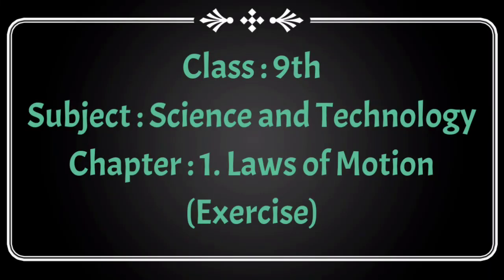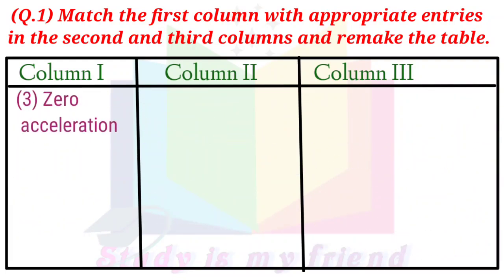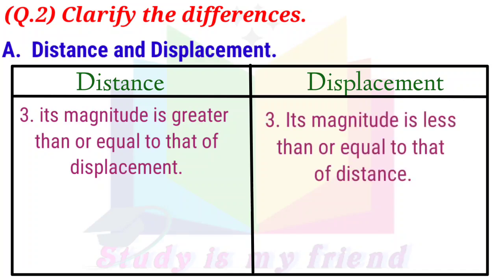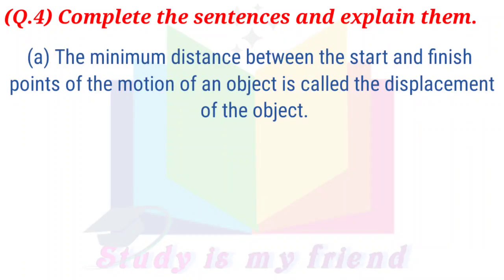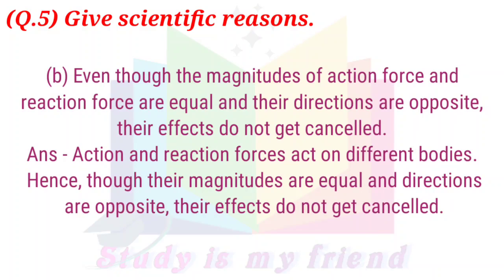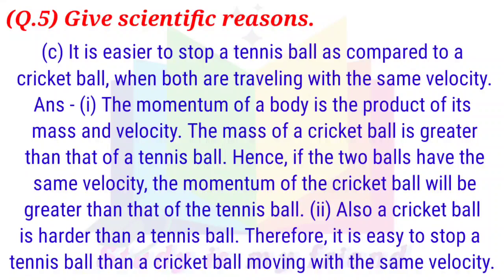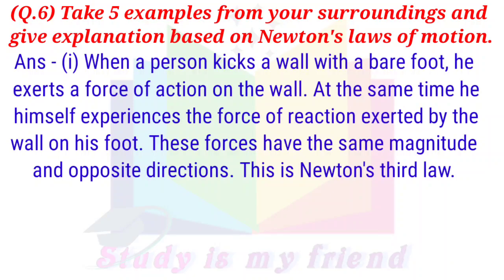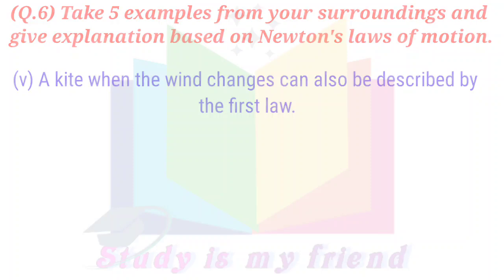laws of motion class 9 exercise answers | laws of motion question answers | chapter1 class 9 std9th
Exercise laws of motion
9th class science chapter 1 question answer
9th class science chapter 1 laws of motion exercise
class 9 science questions and answers
9th class science chapter 1 exercise